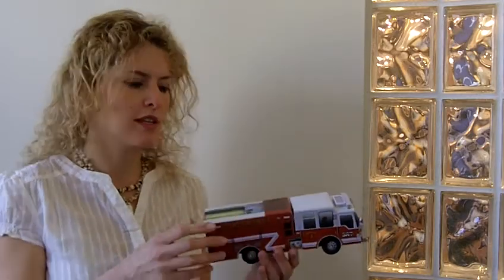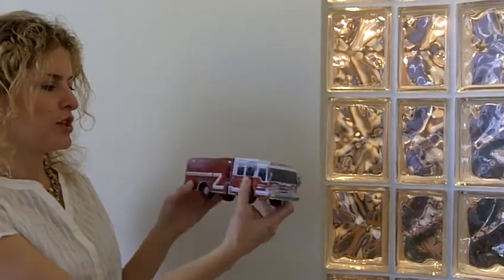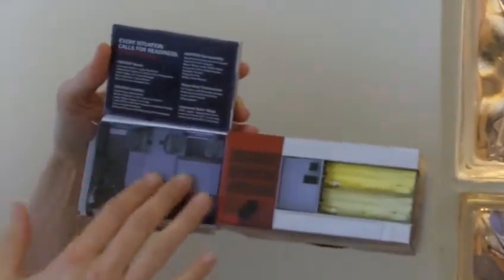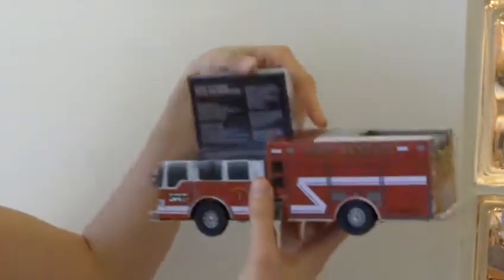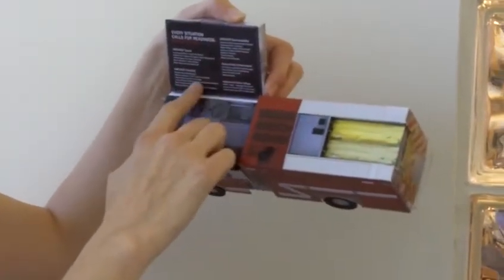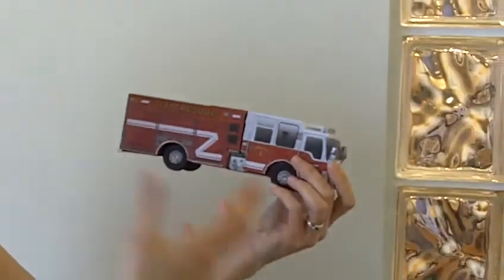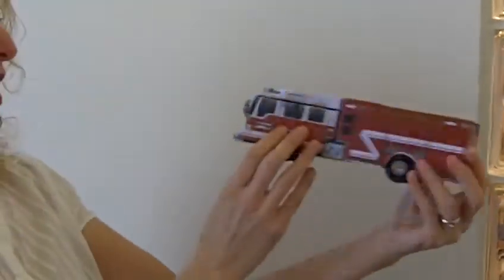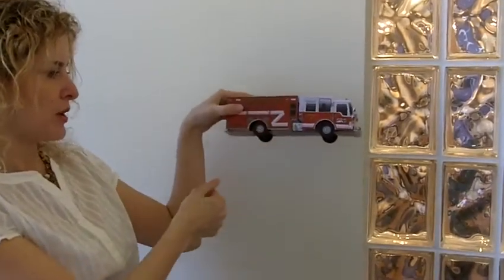Pierce Manufacturing Paper Fire Truck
This week Susie shows us a fire truck replica that was produced for Pierce Manufacturing, the makers of custom fire trucks, apparatus and equipment. Structural Graphics produced 5,000 of these paper prototypes which were distributed at the Fire Department Instructors Conference (FDIC). The paper replica was used to demonstrate the new safety, visibility and open layout features of this new vehicle.  The paper fire trucks were handed out at the show.